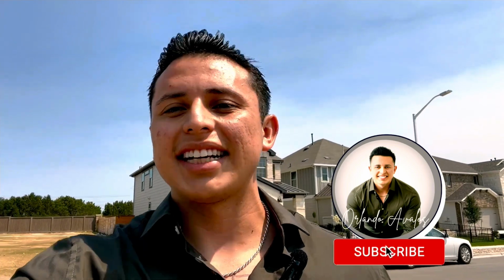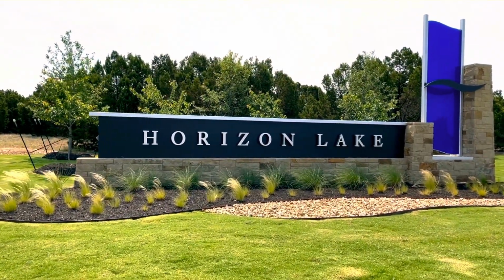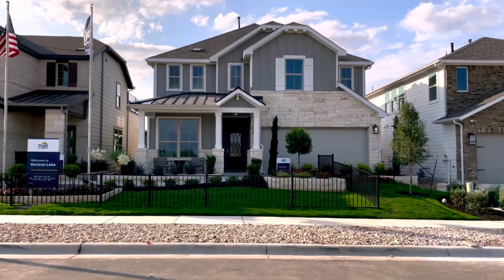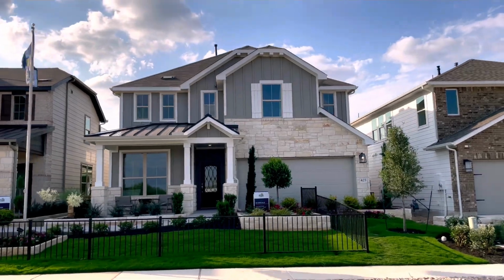NEW HOMES IN LEANDER, TX | HORIZON LAKE | PULTE HOMES | THE RIVERDALE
These New construction homes in Horizon Lake are conveniently close to North Austin employment and entertainment, as well as highly acclaimed Leander ISD schools. Amenities in this community include a Fishing Pier of the community lake, and multi-purpose trails.

If you are considering moving to Texas and need help finding your new home in this demanding market, allow me to be of value to you! I am well connected with builders all around the Austin Metro area and am also a New Home Construction Specialist. I am determined to help you make your visions into reality, no matter the circumstances of this market! Let's meet on zoom and discuss your plans!

Search New Construction Homes!

newhomeconstruction newhome newhomes customhome customhomebuilders gfo homes texas real estate moving to texas from florida relocating to texas